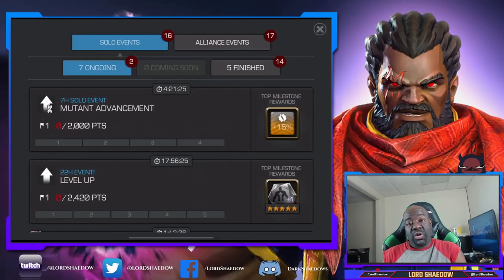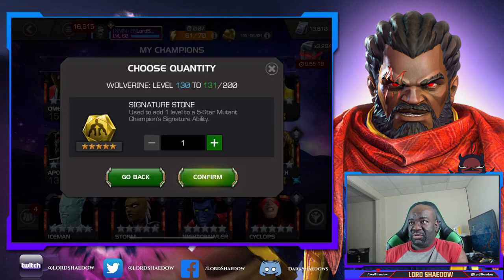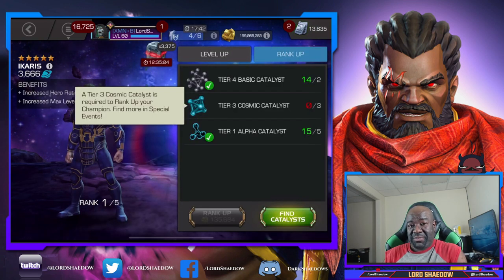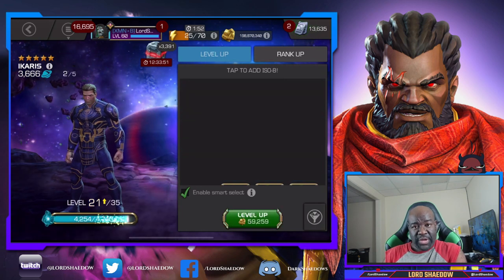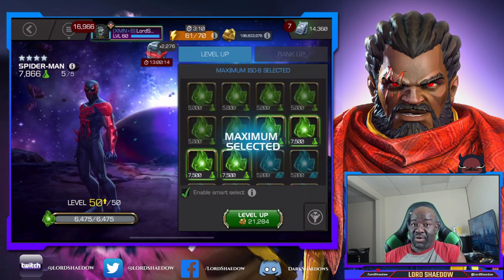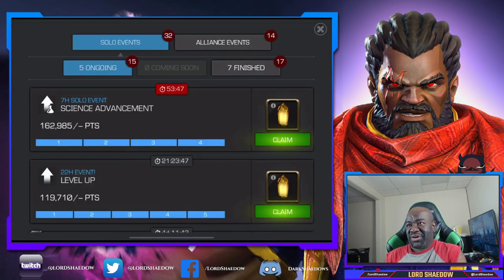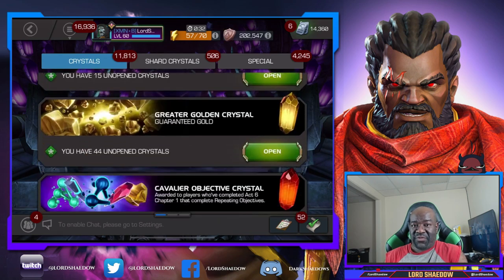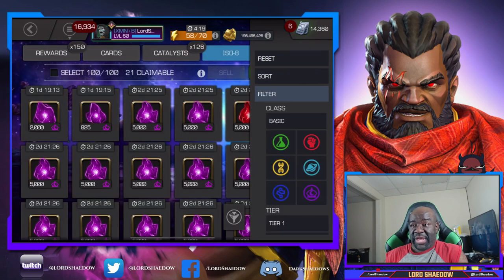Rank Up Palooza | November 27 - December 1) 2021 | Marvel Contest of Champions